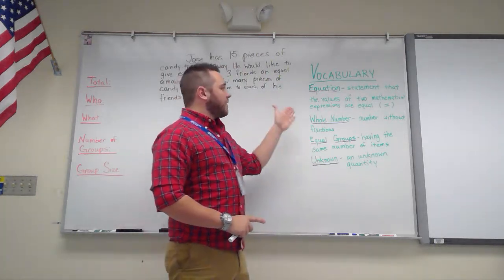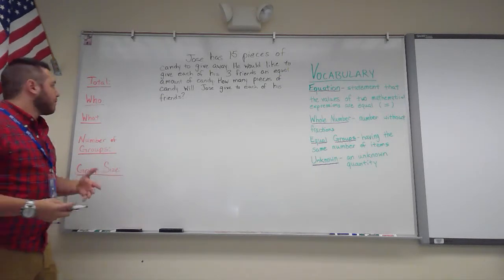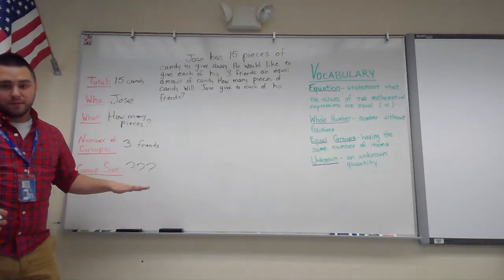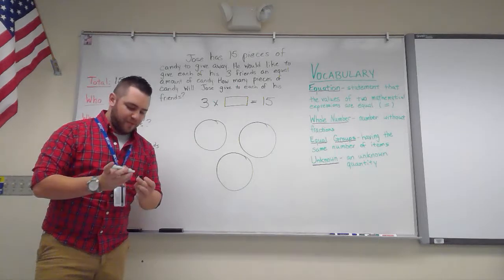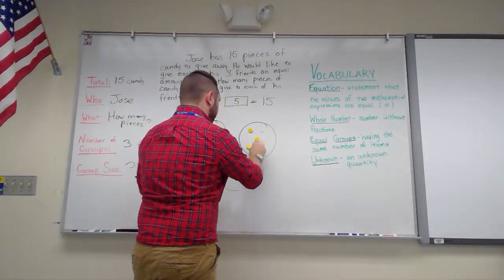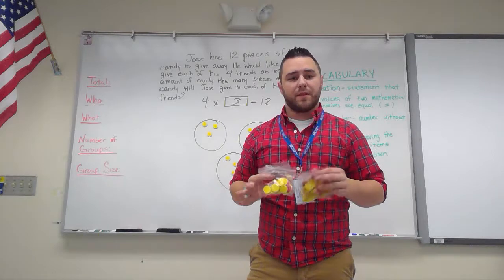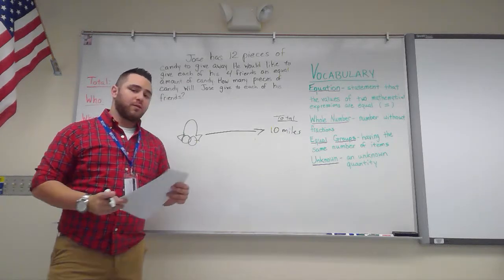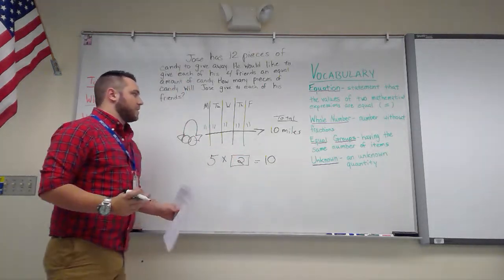Math LP Video